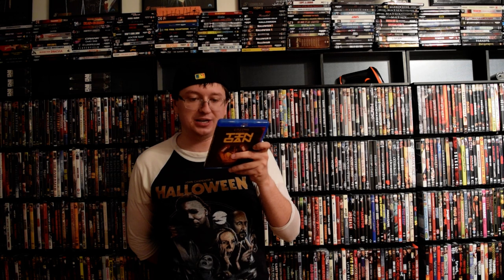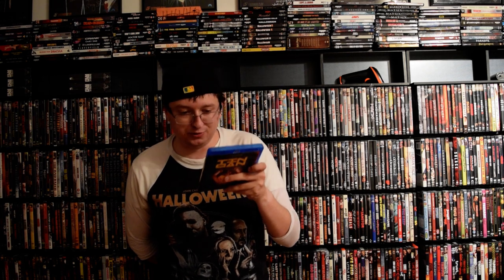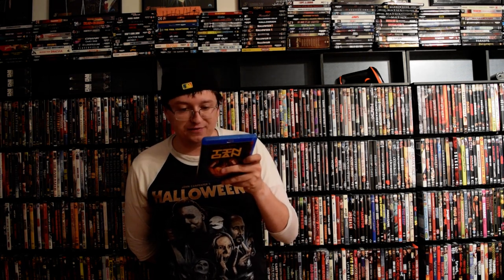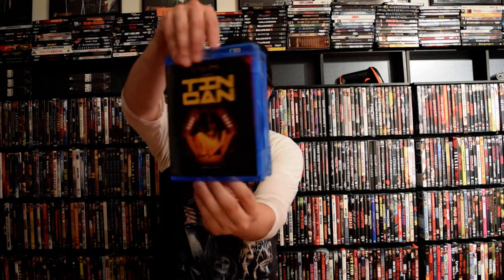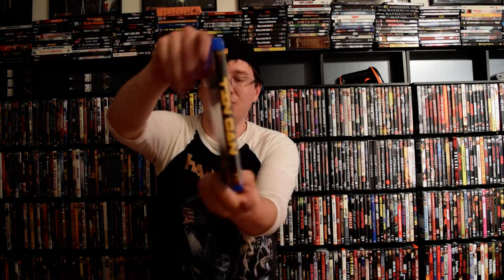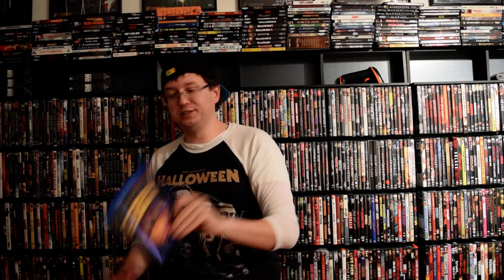Review | Tin Can (Blu ray, 2022) | Epic Films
Hey everyone!
Back again with another review. This time around we are checking out a release of a new Canadian film titled "Tin Can".

It is one of those brain buster kind of movies!

Twitter.com/Nesruler22

Best!

Jeremy